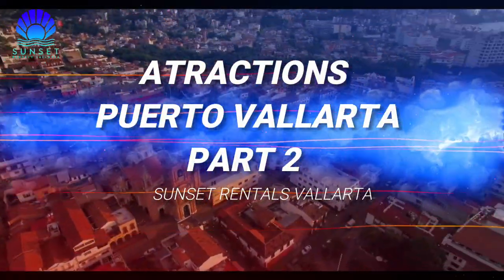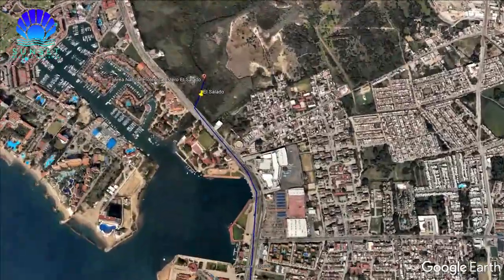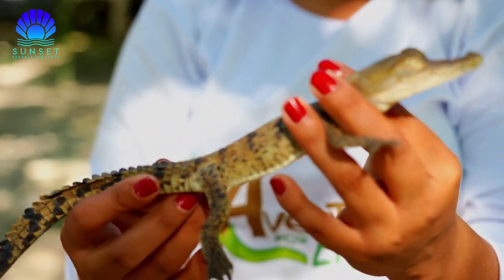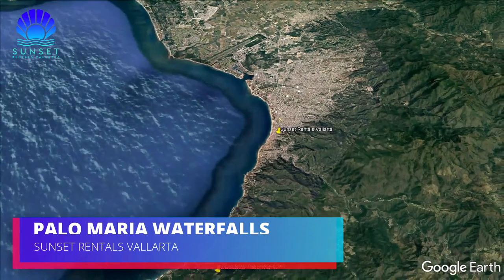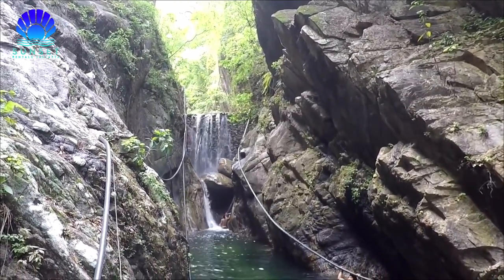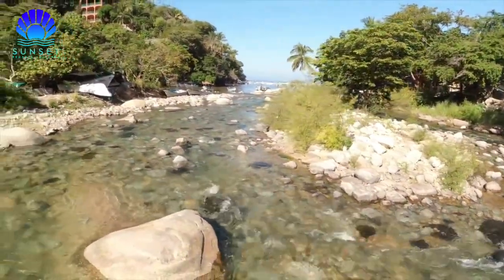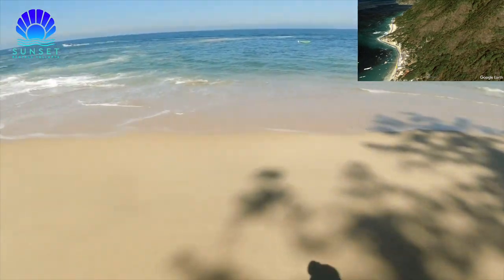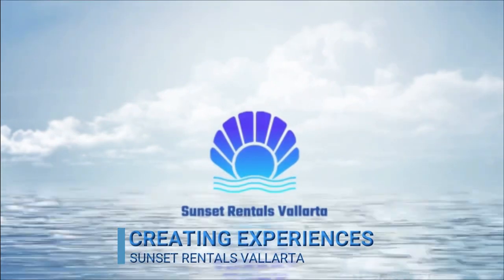Attractions in Puerto Vallarta | Hiking in Mexico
Puerto Vallarta is in the Mexican Pacific, its coasts embraced by the Sierra Madre and dotted with beaches, islands, and coves.  Offers scenarios as varied as the contrasts that arise between the sea and the mountains.
In this video, we will give you three ideas for you to enjoy nature.